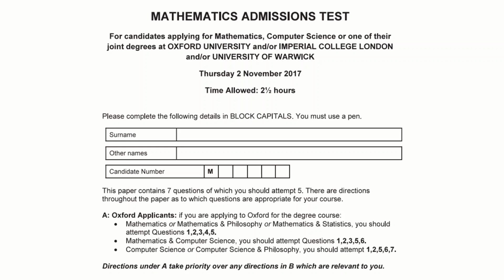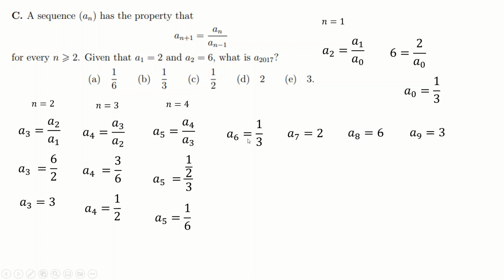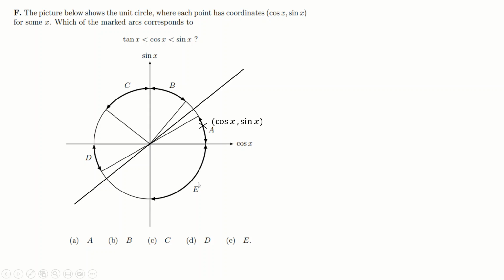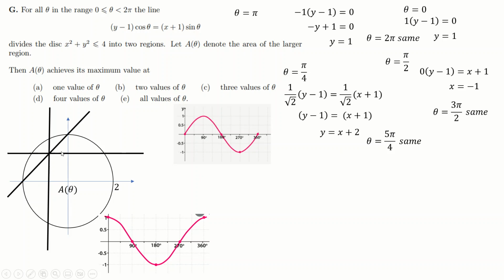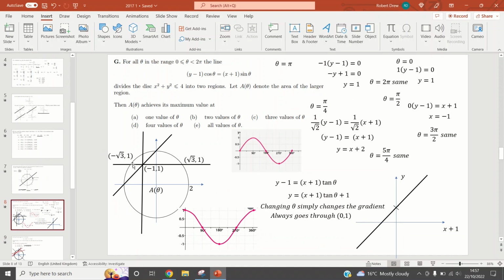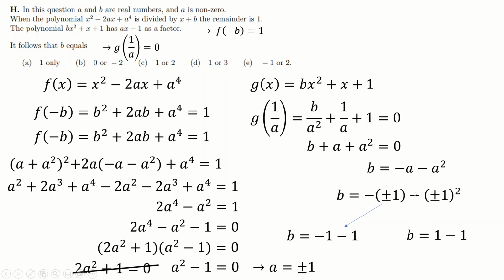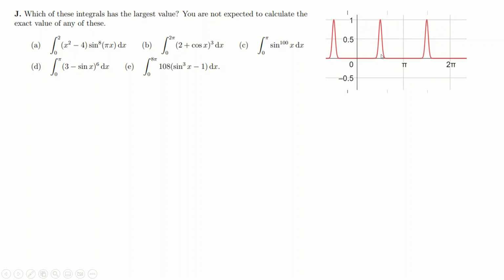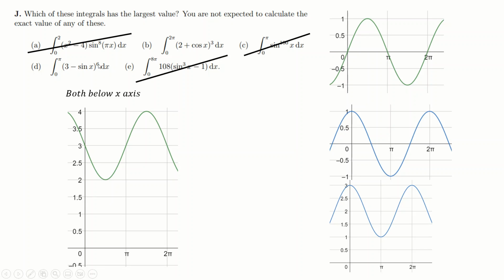MAT 2017 Question 1 (first 10 multiple choice)